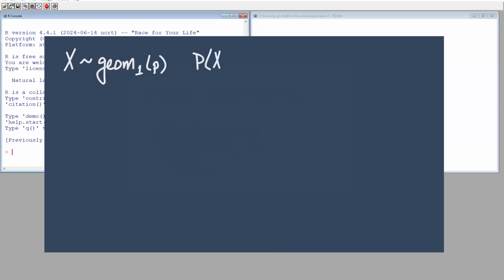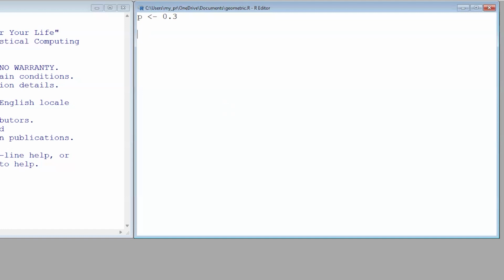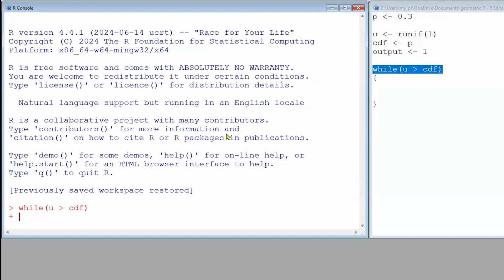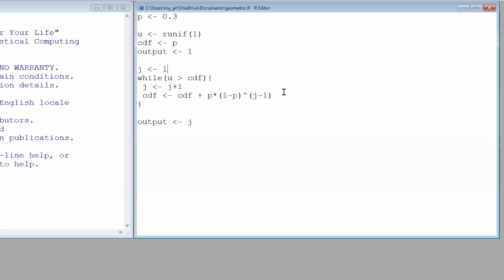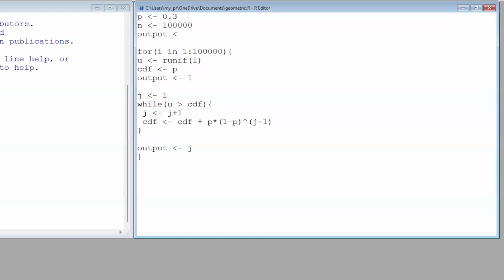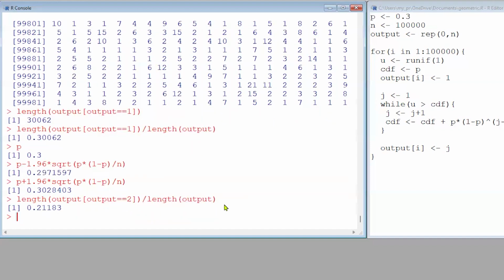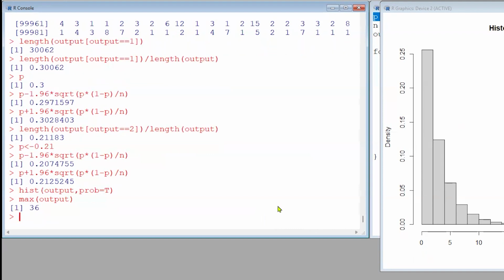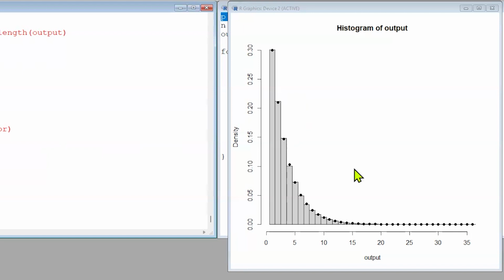R for Monte Carlo Methods: Simulating from a Discrete Distribution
We use R to simulate and display values from the geometric distribution using "interval chopping". This video is best viewed between Lessons 8 and 9 of Monte Carlo Methods